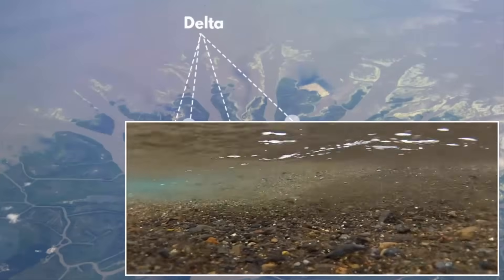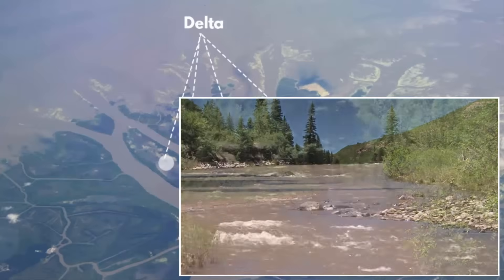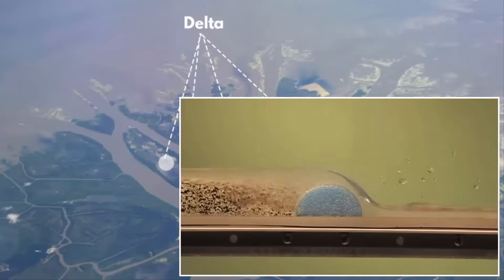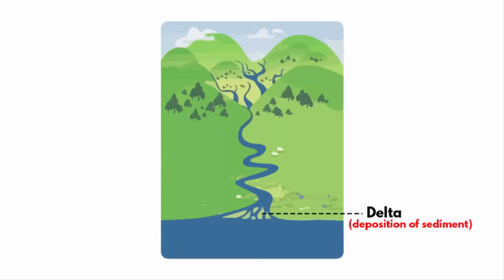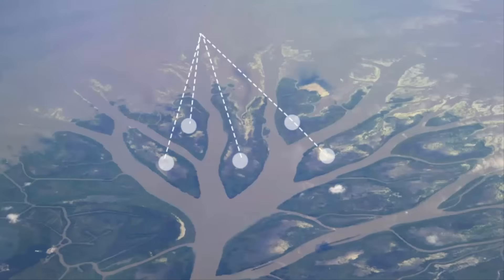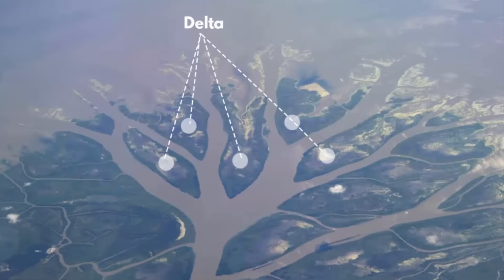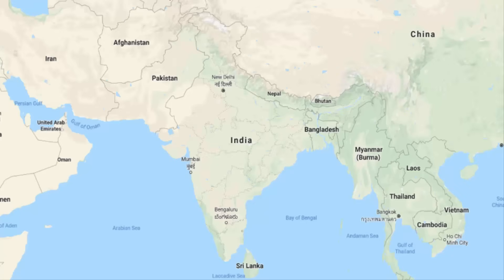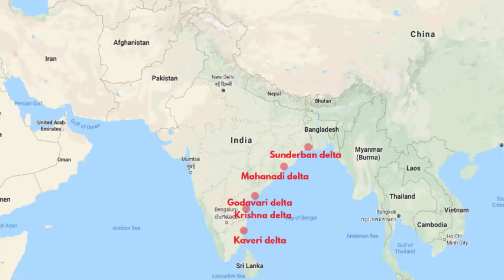How deltas are formed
In this video we'll learn how river deltas are formed.